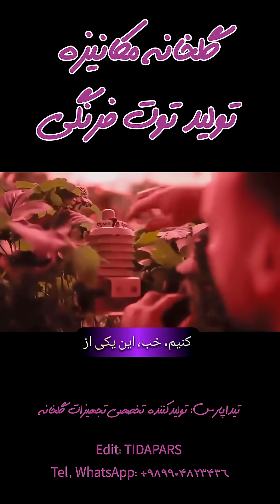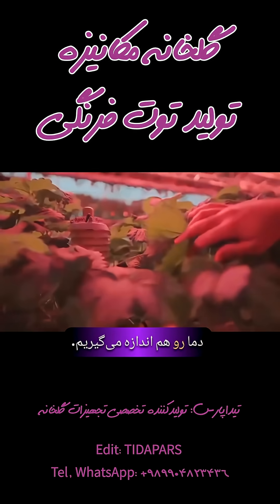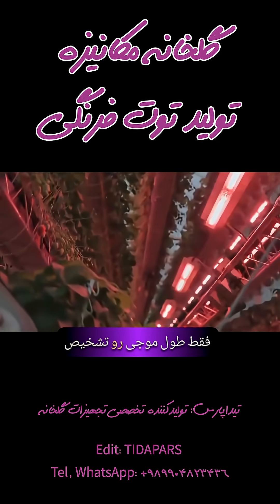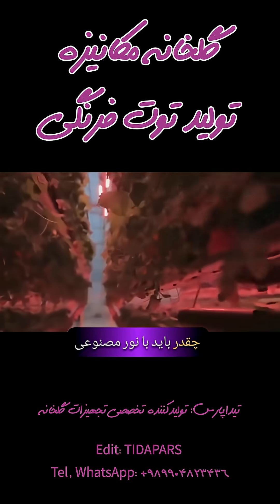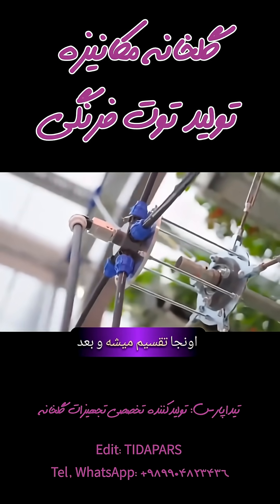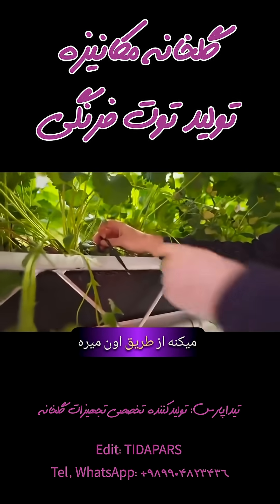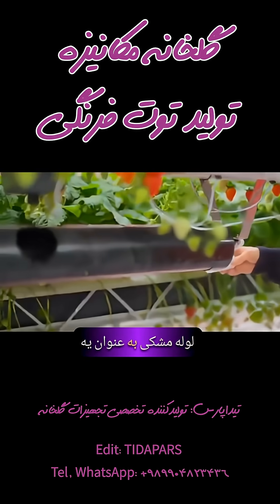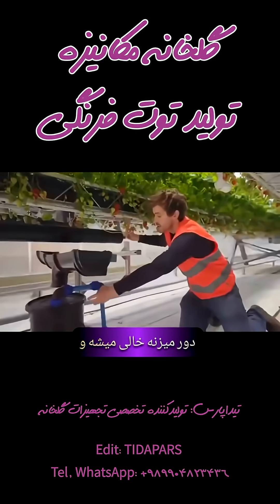گلخانه مدرن تولید توت فرنگی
تولید توت فرنگی به روش‌ کشت عمودی با بازدهی بالاتر
به کمک تجهیزات مکانیزه